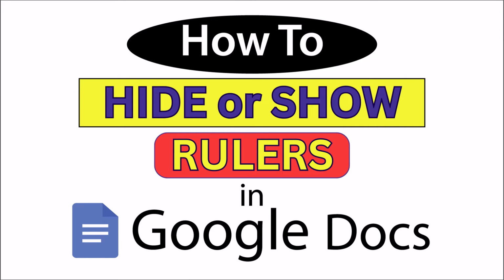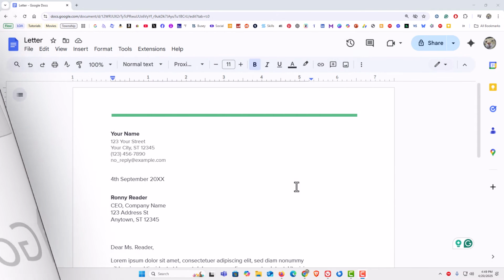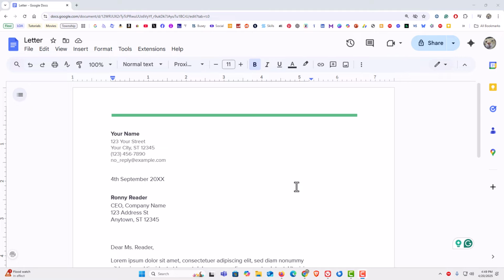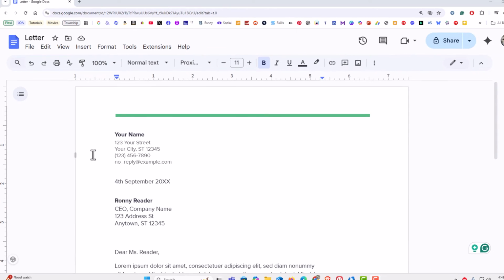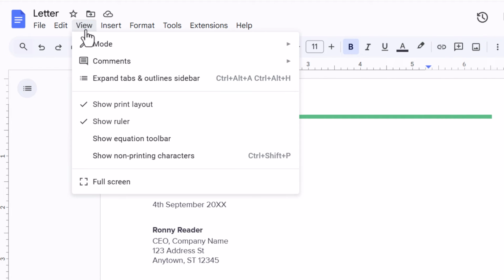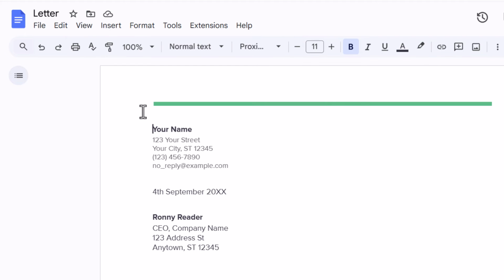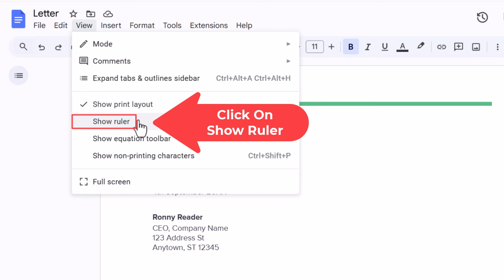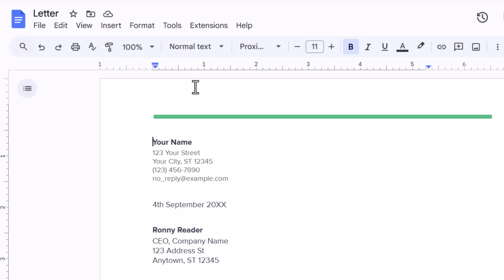How To Hide Or Show The Ruler In Google Docs | PC Tutorial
Need to clean up your workspace or align your content perfectly in Google Docs? In this quick tutorial, you'll learn how to hide or show the ruler in Google Docs with just a few simple clicks.

Whether you're trying to maximize screen space or adjust margins and tabs, knowing how to toggle the ruler is a handy skill for better document formatting.

📄 Perfect for students, writers, and professionals
⚙️ Works on any browser or device
🕒 Takes only seconds!

Simple Steps
1. Open Google Docs.
2. Go to the "View" tab and click on "Show Ruler".

Chapters
0:00 How To Enable Or Disable The Ruler In Google Docs
0:19 Open Google Docs
0:28 Where Google Docs Ruler Is Located
0:38 Click On The View Tab
0:48 Click On Show Ruler